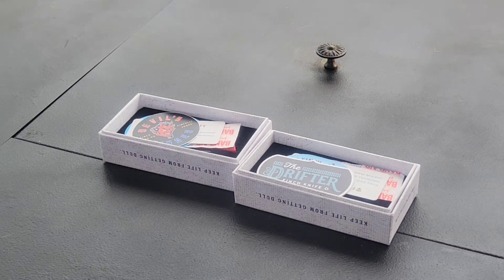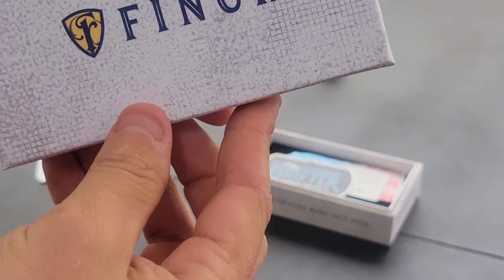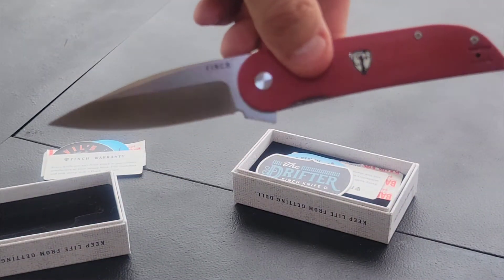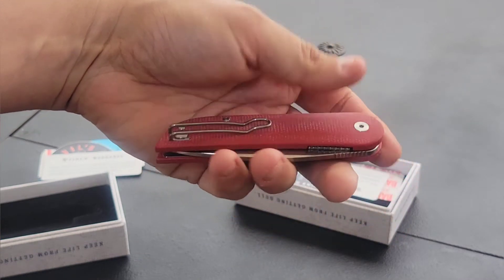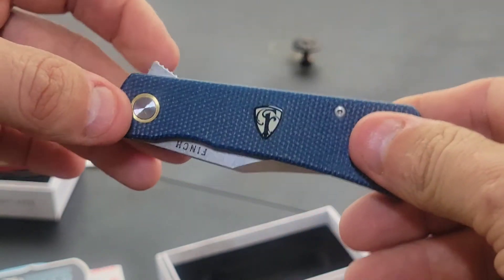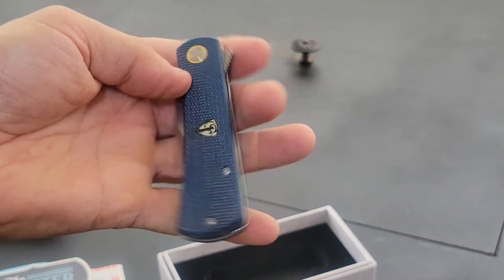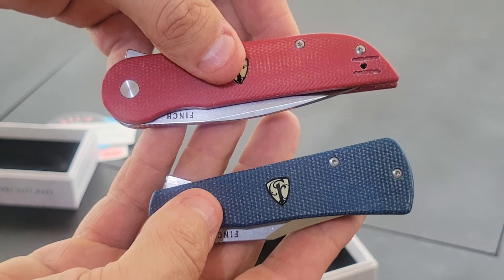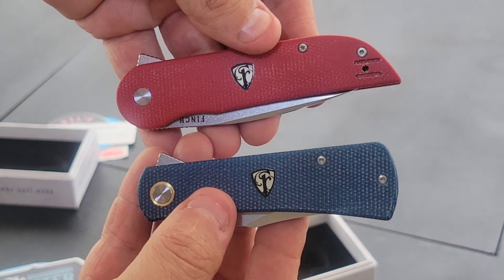Finch knife co. Devils finger & Drifter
a look at some great folding knives.